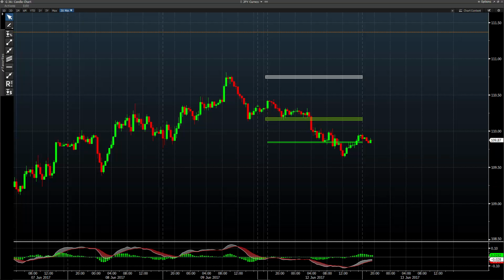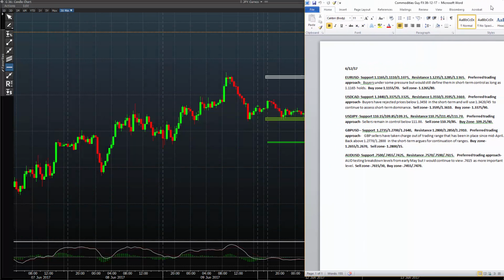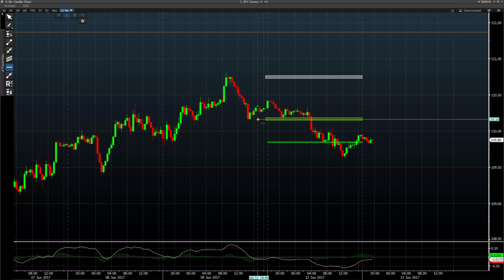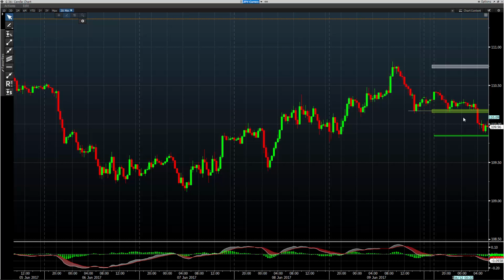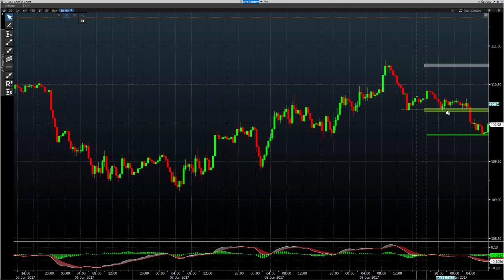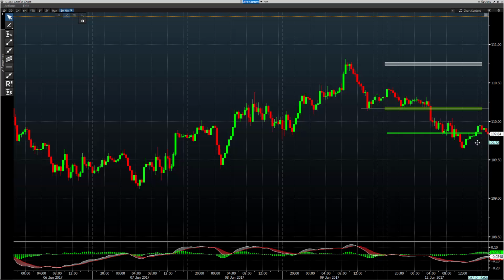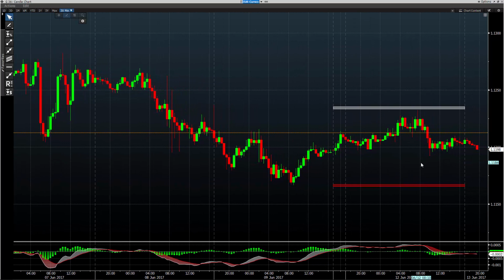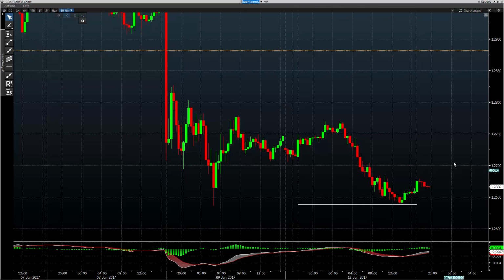Do you know how to trade levels?